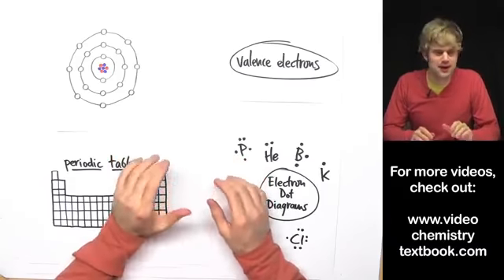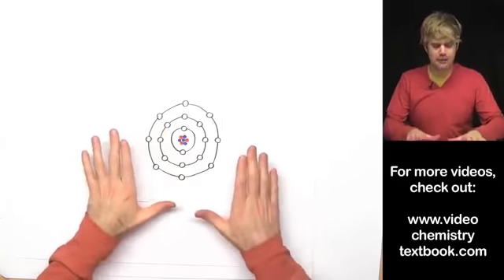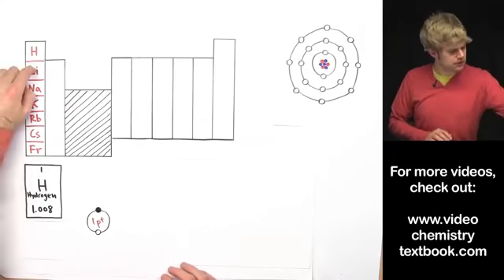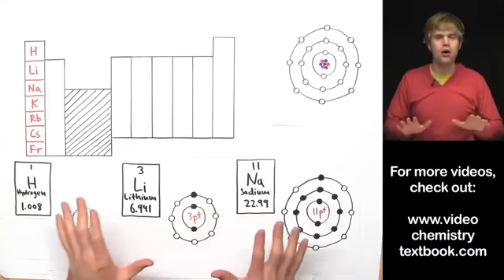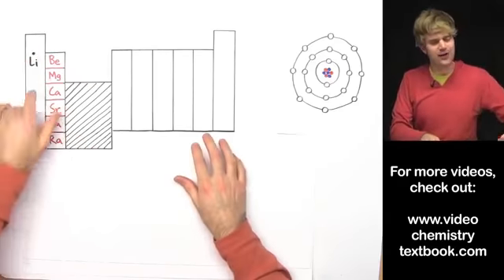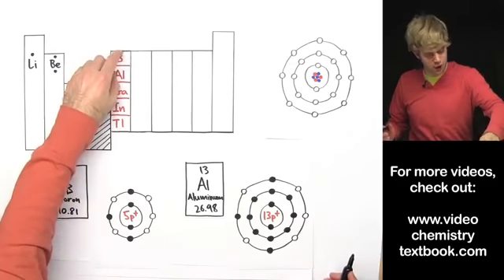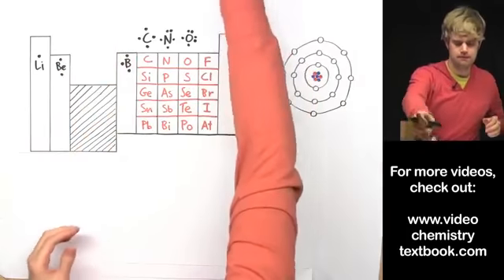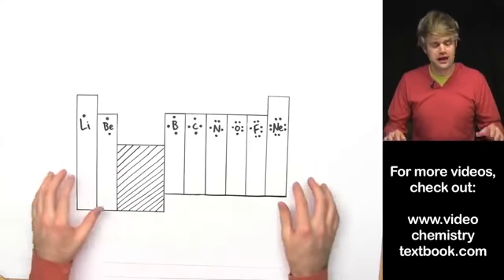2.3.3 (7) - 2 - Valence Electrons and the Periodic Table (Engl)